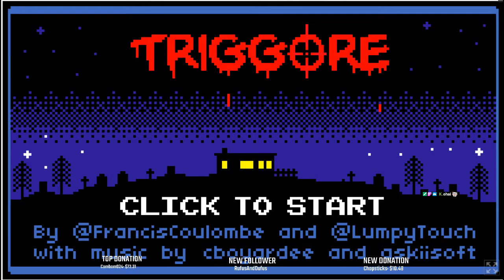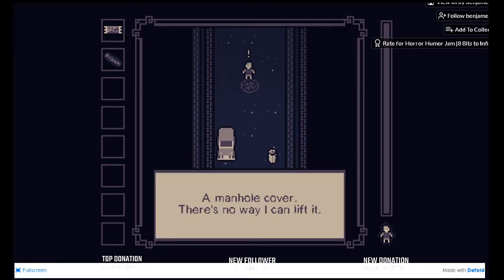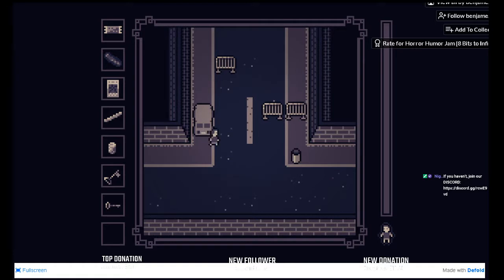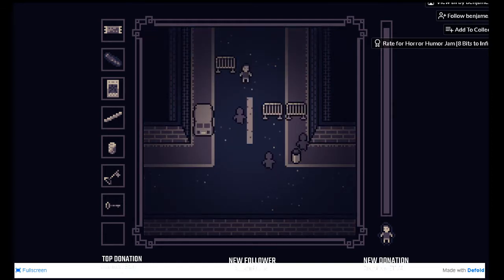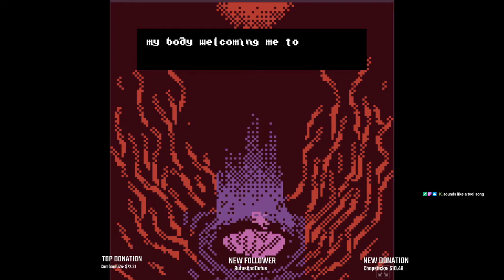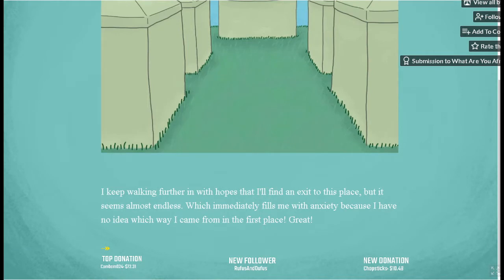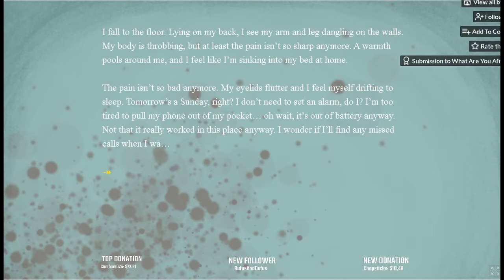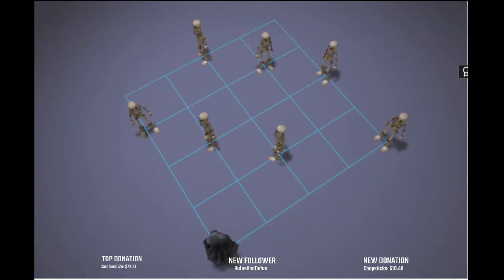Five Random Indie Horror Games 👻 | Caution: Some bad 💩 | Lets Play MrMeowTV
Doot Doot Doot just in time for Halloween.

We were going to do a halloween marathon of random indie horror game let's play but wasn't getting much traction so we are back to our random unpredictable schedule lols.

Should I do more like this? Do you have any creepypasta, random indie horror or horror game recommendations?

All games here are on itch.io.

LINKS